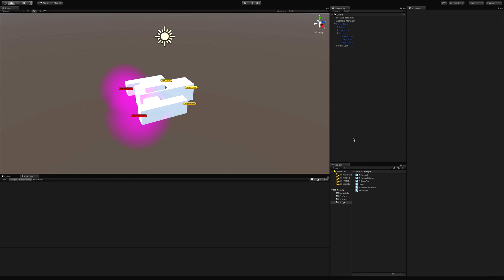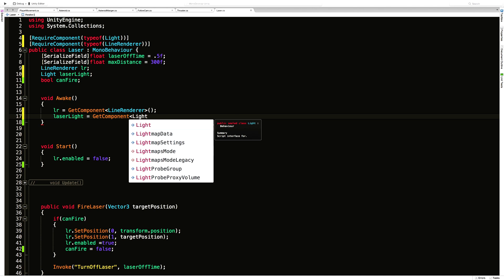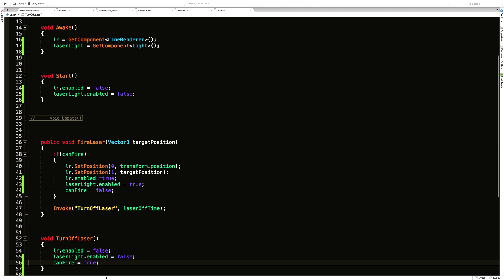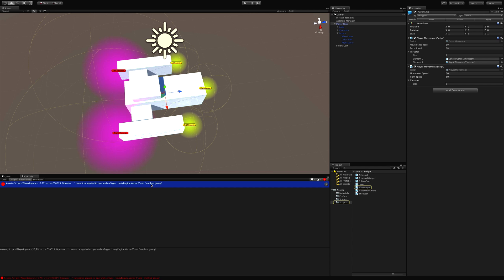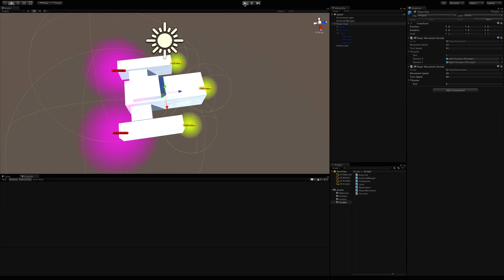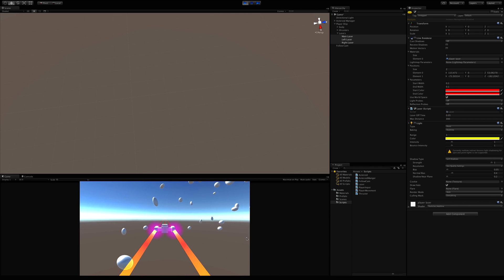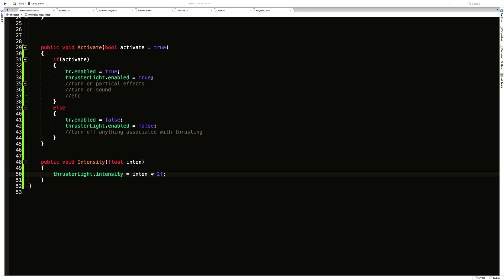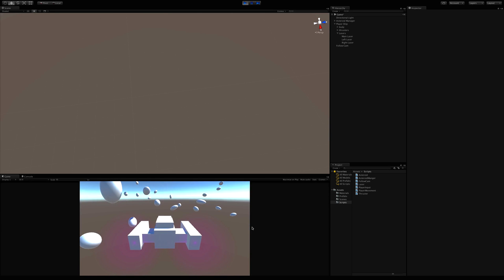Laser Lights - Unity 3D Game Development: Week 3 Game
I want to add a point Light to the lasers when they fire a shoot. This can be done the same way we did it with the Point Light we added to the Thrusters yesterday.

Speaking of the Thrusters we worked on yesterday, I want to change some things up for them. Instead of turning the light on and off, why not increase the intensity of the light with the amount of thrust we have coming from our axis input? Let's just do it!